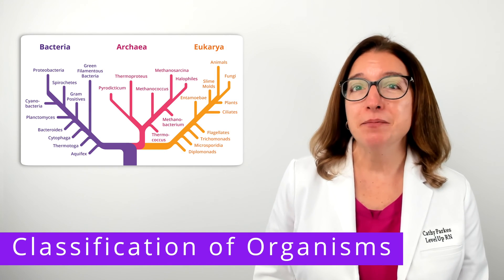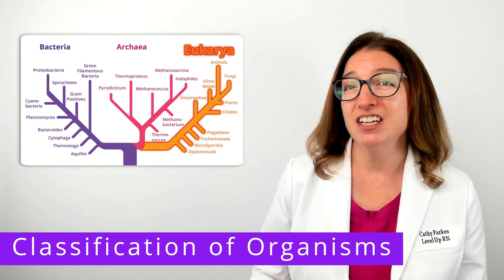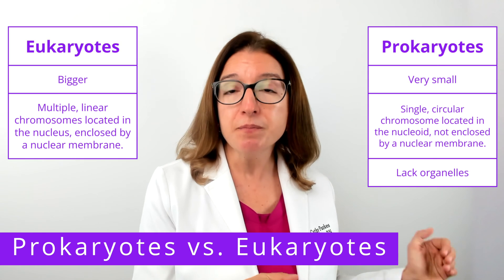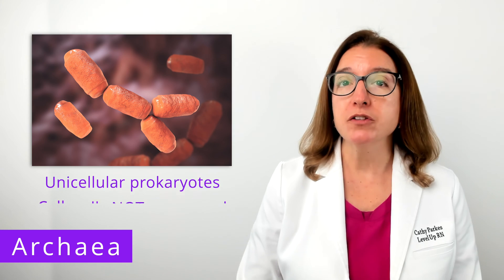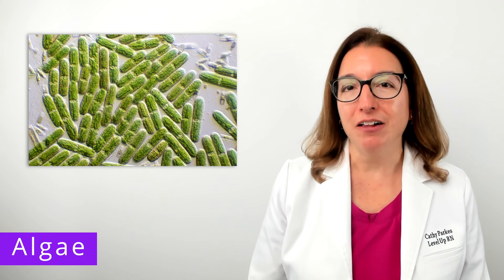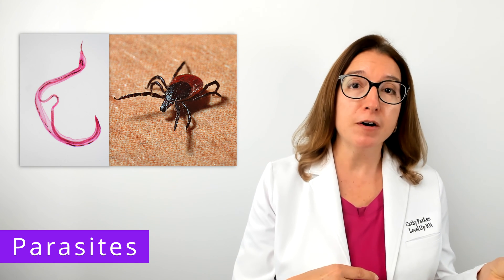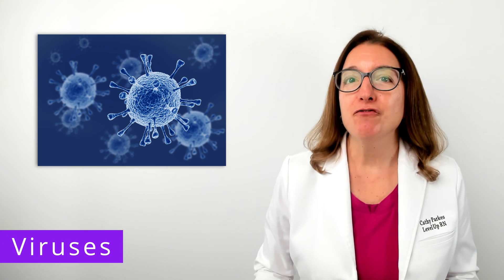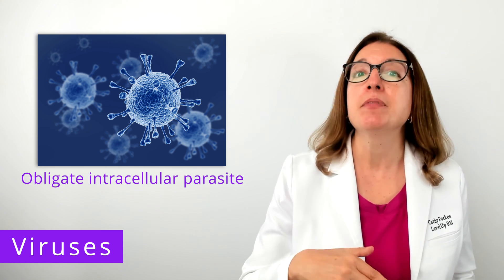Overview of microorganisms: Microbiology for Pre-Med / Nursing Students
Cathy reviews the three domain system used to classify organisms and the key differences between prokaryotes and eukaryotes. She also provides an overview of the following microorganisms: bacteria, archaea, protozoa, algae, parasites, fungi, and viruses.
At the end of the video, Cathy provides a quiz to test your understanding of some of the key facts she covered in the video.

00:00 Intro
1:11 Classification of Organisms
2:52 Prokaryotes vs. Eukaryotes
4:12 Bacteria
5:07 Archaea
5:51 Protozoa
7:00 Algae
7:33 Parasites
8:36 Fungi
9:57 Viruses
10:42 Quiz Time!

Photo Attribution: Ernest Board, Public domain, via Wikimedia Commons